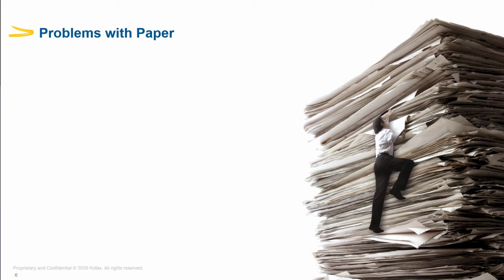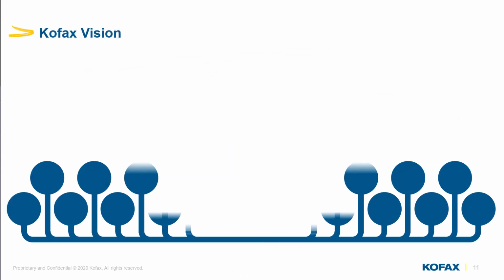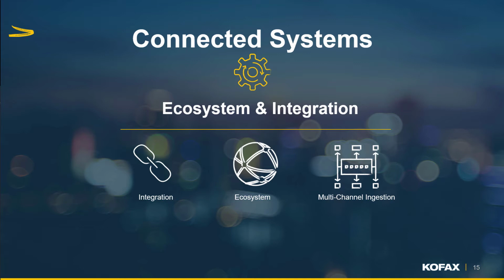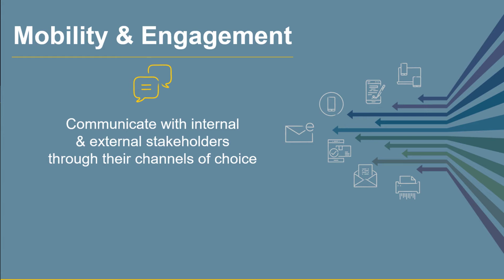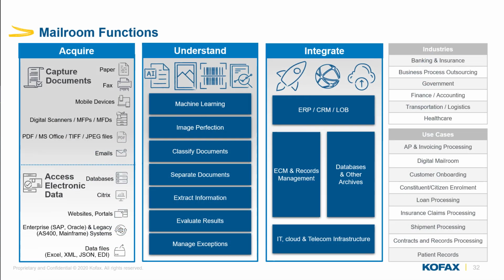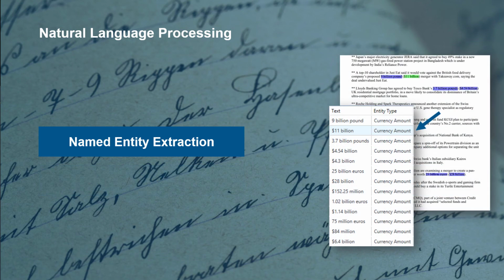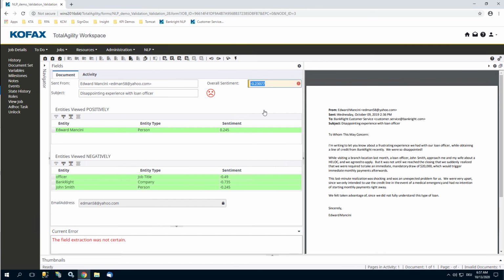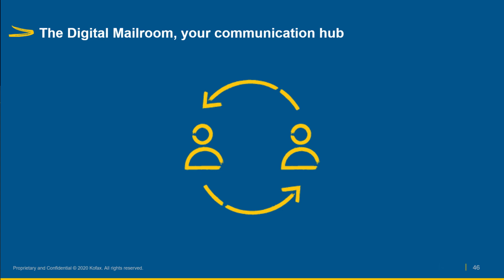[Kofax Intelligent Automation] Creating a Smarter Mailroom with AI